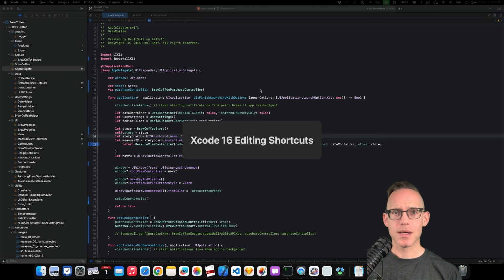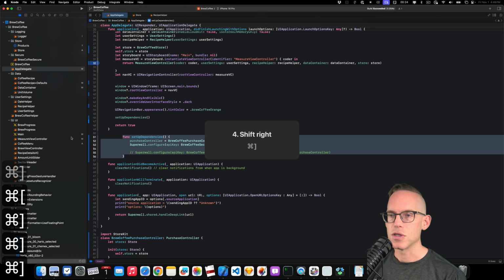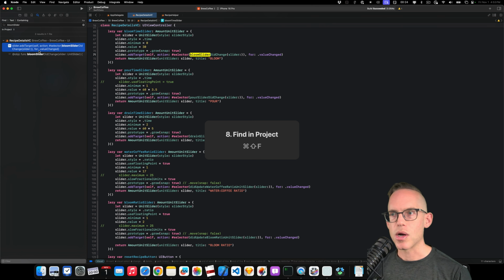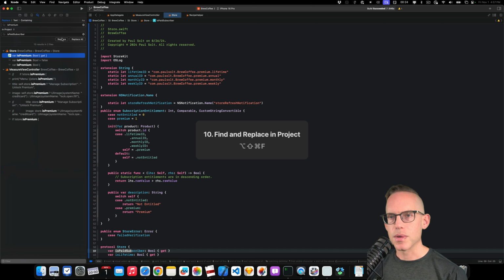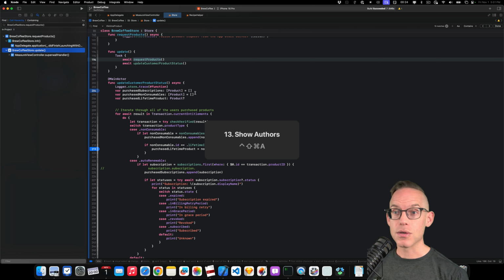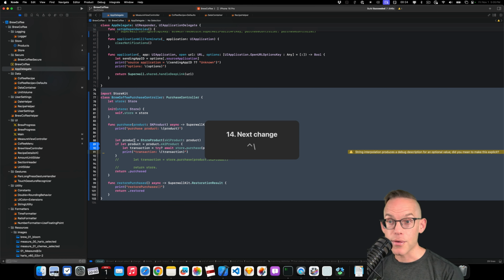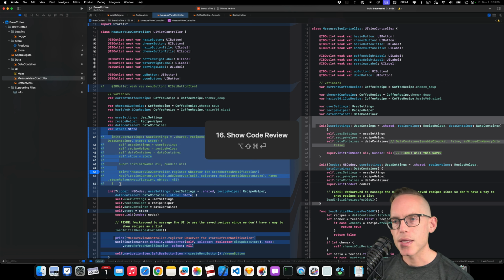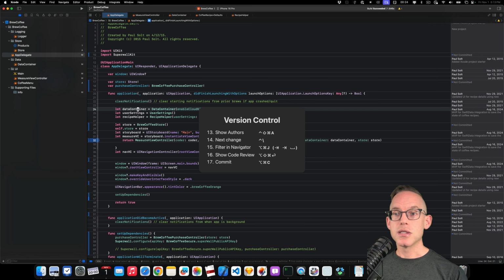Master Xcode 16: Quickly Edit And Refactor Your Swift Code - 3/4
Organizing your code and finding where you need to make changes is essential for development productivity. In this video I cover keyboard shortcuts that will save you time for moving code around in Xcode.

Learn these keyboard shortcuts to streamline your Swift development workflow

## Editing

* Show Completions
* Reindent Code
* Shift left
* Shift right
* Move line(s) up
* Move line(s) down

* Find
* Find in Project
* Find and Replace
* Find and Replace in Project
* Find Selected Symbol in Project
* Find Call Hierarchy

## Version Control

* Show Authors
* Next change
* Filter in Navigator
* Show Code Review
* Commit